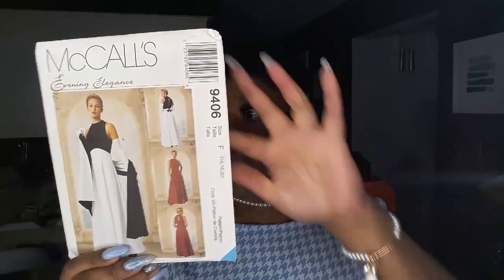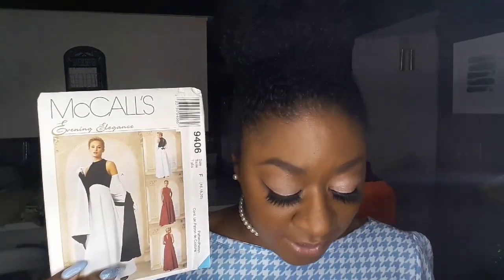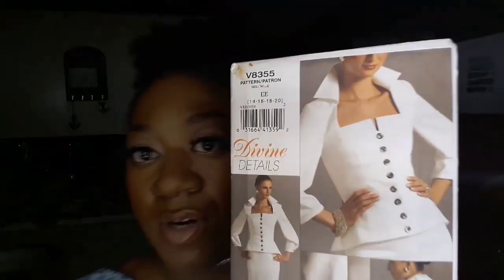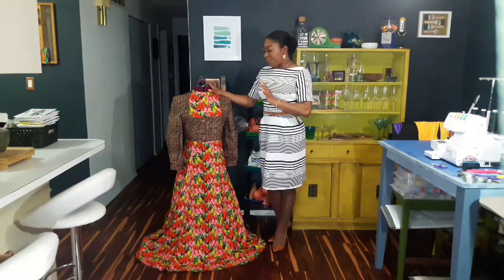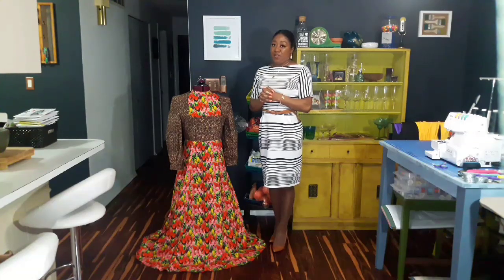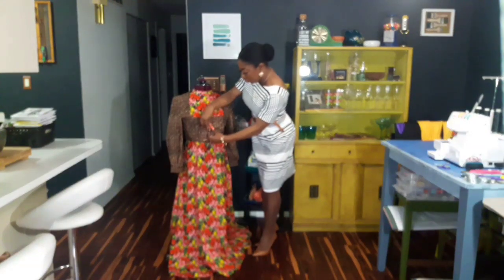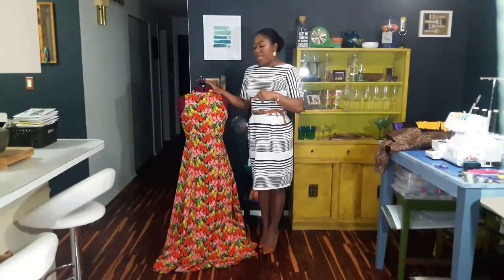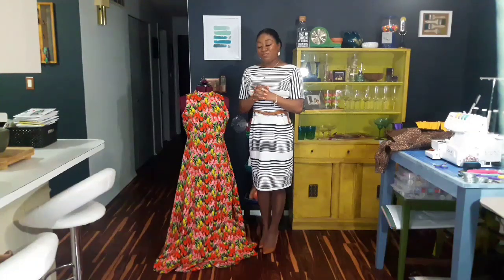McCall's 9406/Vogue 8355: Tulips in a Basket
For this year's Memorial, I created a spring look from novelty cotton that brought the season in bloom! This formalwear dress and unique jacket are a must have for your pattern catalogue! Enjoy!